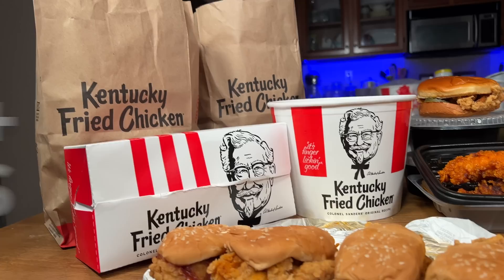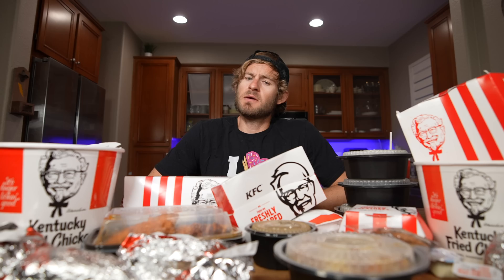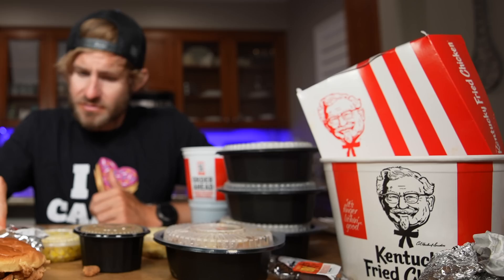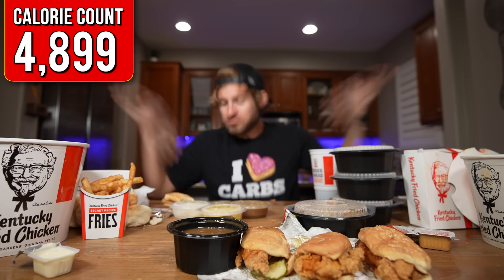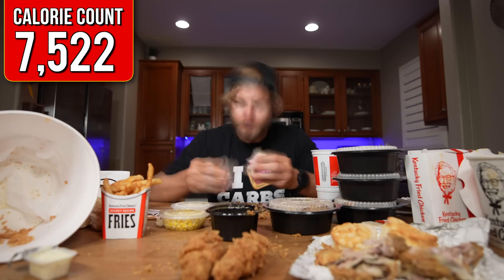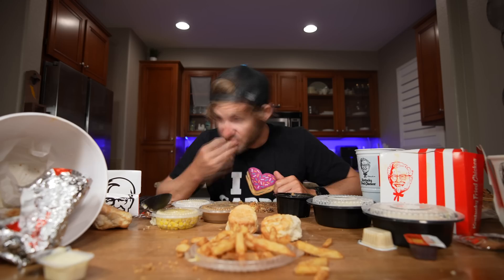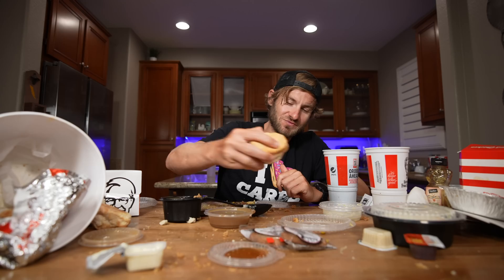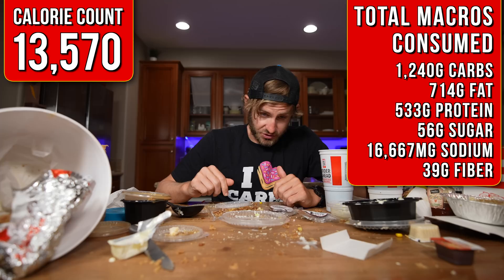Eating EVERY Item On The KFC Menu!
In this video, I attempted to eat every item on the KFC menu. This challenge was the biggest entire menu challenge I've ever attempted! With over 13,000 calories, I was in for quite the challenge. Be sure to stick around until the end to see if I was able to complete this!